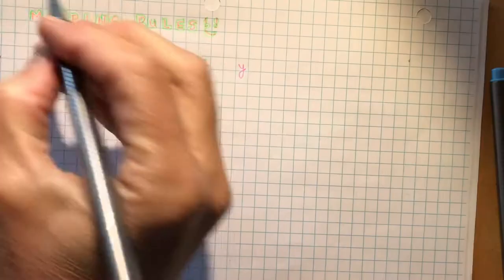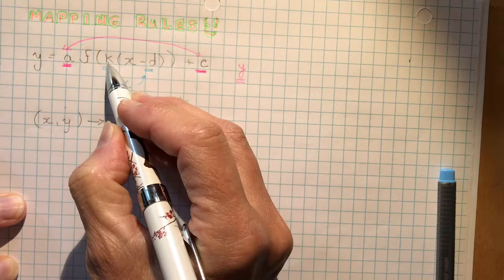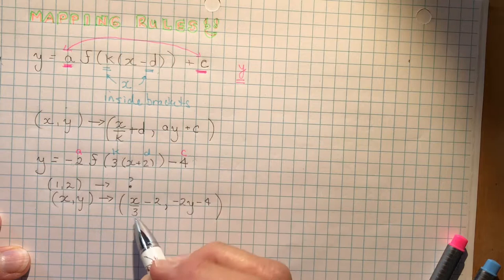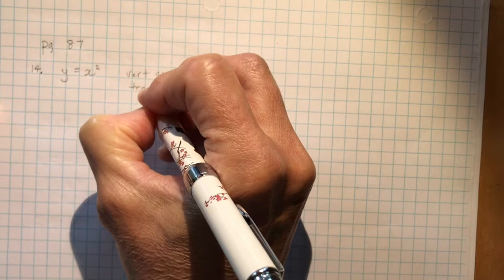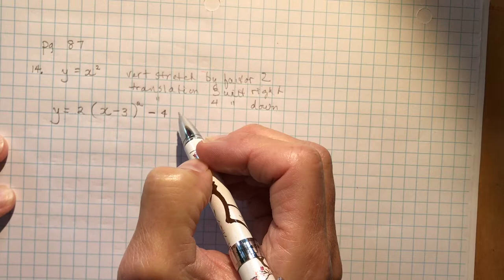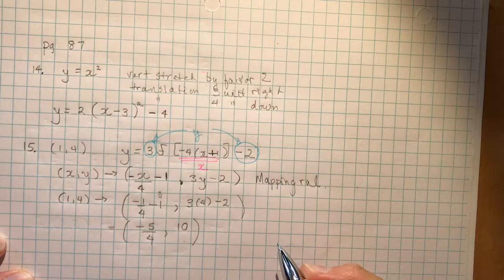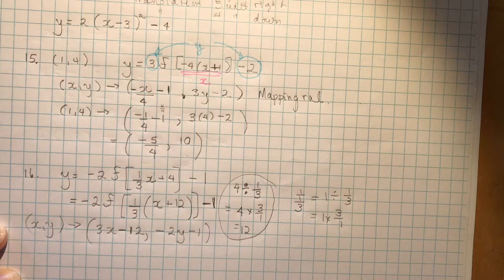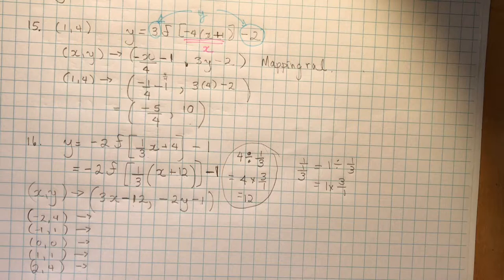Functions 1.8 Mapping RULES!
How to use mapping rules to find any point on any transformed function.
For Textbook, click here and go to page 87 for the examples that I do from that page. The page in your TEXTBOOK, if you have a hard copy is page 77.  It is page 87 in the search box of the online textbook.